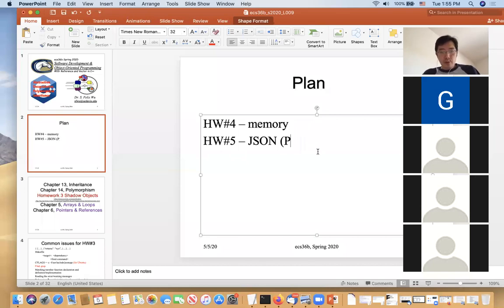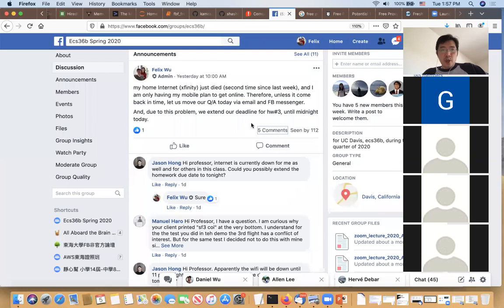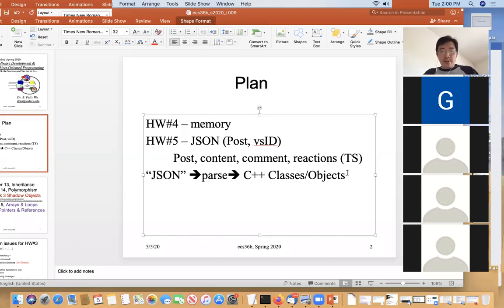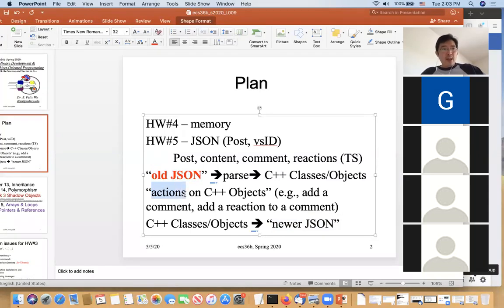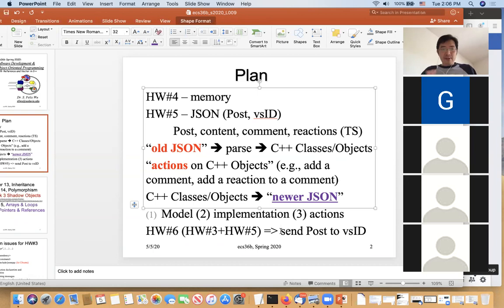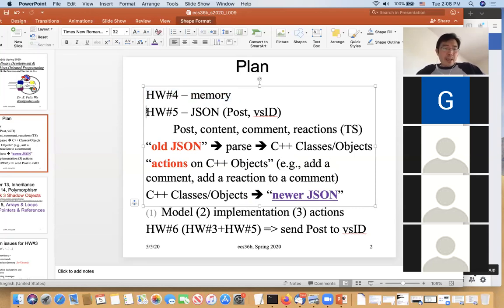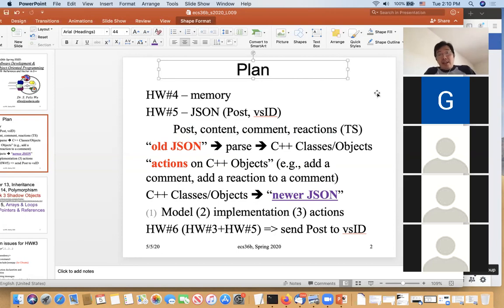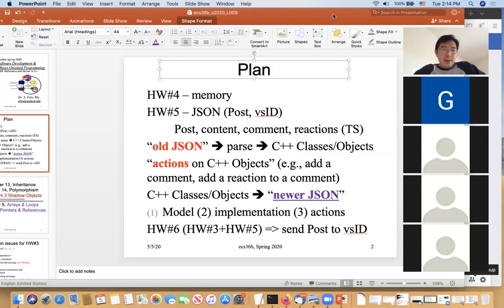ecs36b_zoom 05/05/2020 Discussions #001 regarding both HW#4 and #5